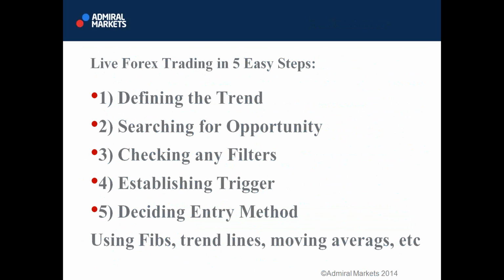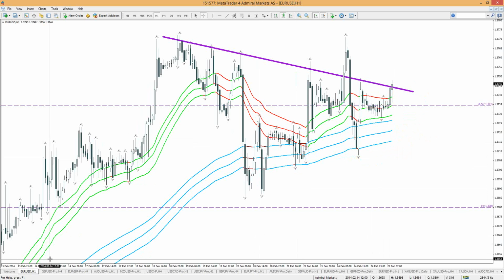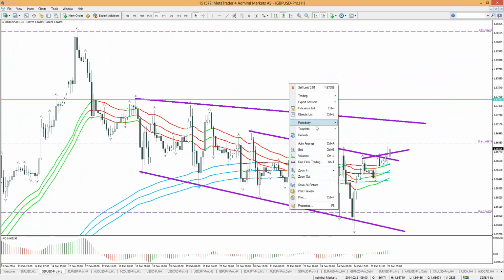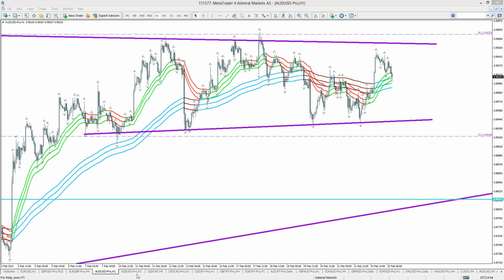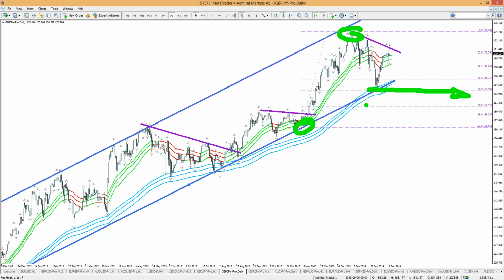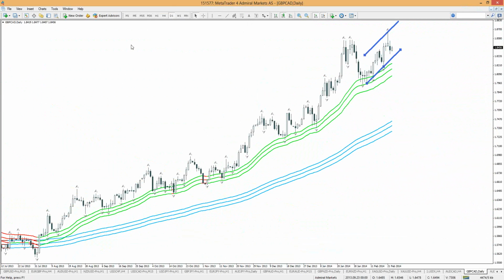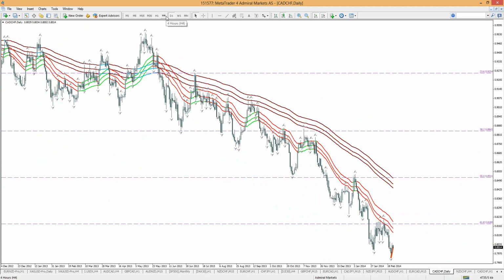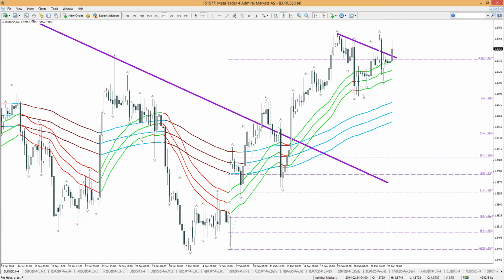Live Trading Lab: Trend Line Trading (25-Feb-2014)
Trend lines are a great tool for identifying the trend, measuring whether the correction is finished, or whether the impulse has ended. Check out this webinar to find out how it's done.